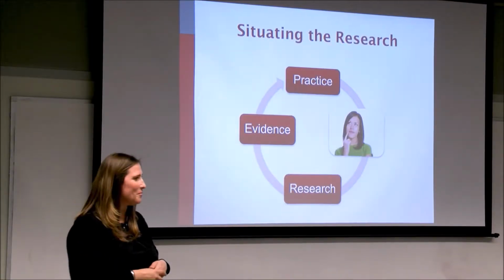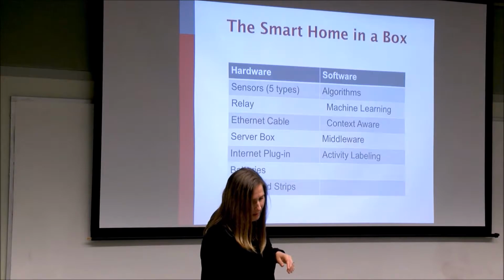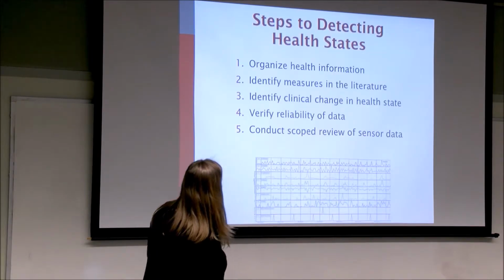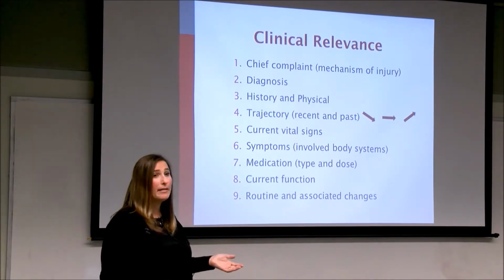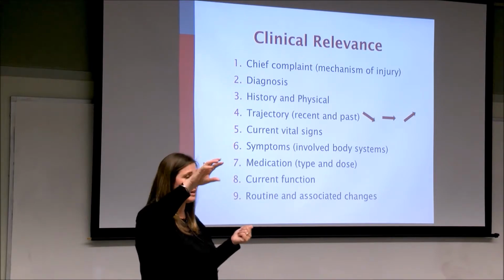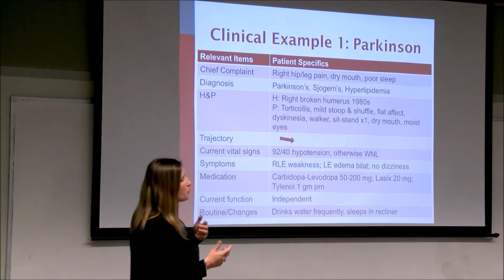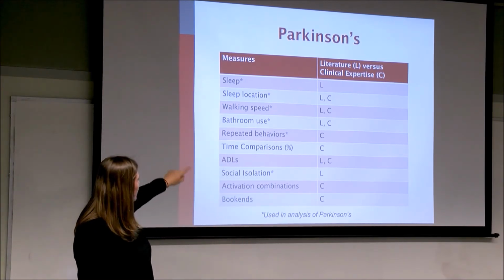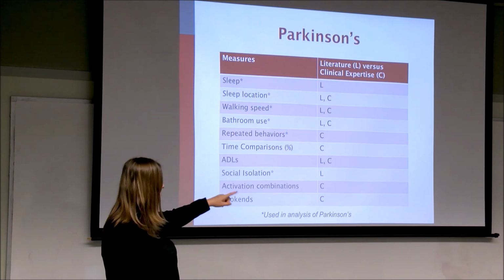Identifying varying health states in smart home sensor data: Part 1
Dr. Shelly Fritz, WSU Vancouver